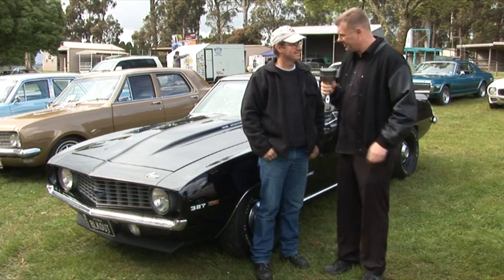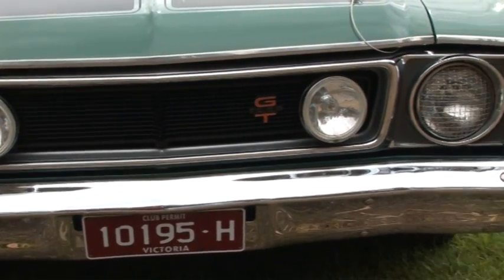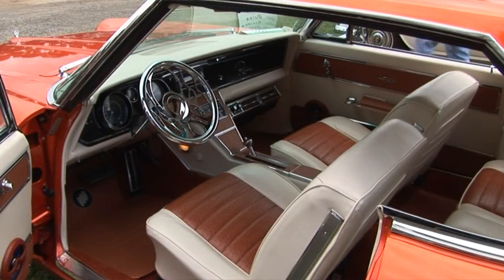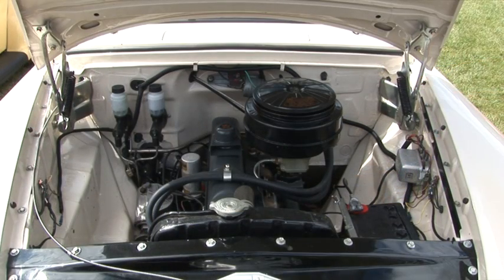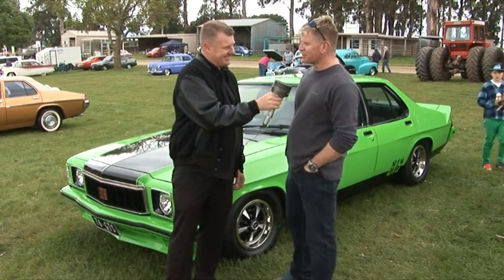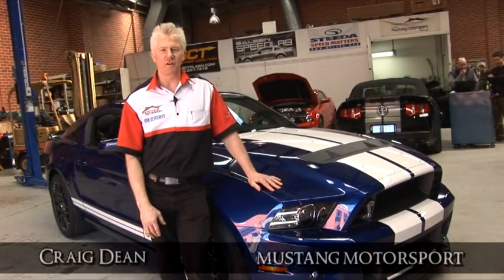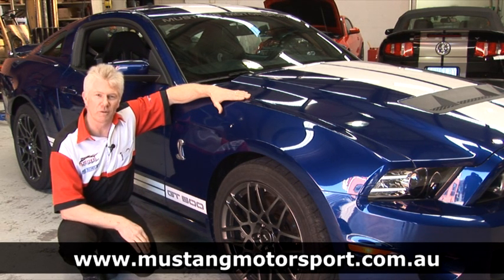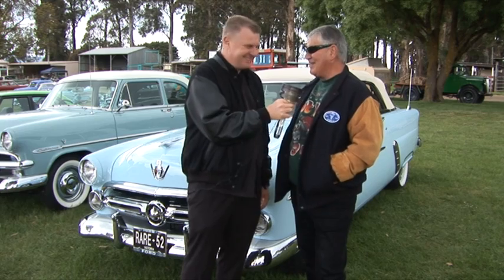Gasolene S02E18 Last of the Chrome Bumpers 2012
Gasolene is a unique car focused television program for the car enthusiast, a real car show. Together Presenter Glenn Everitt and Producer Michael Curson combine years of knowledge in the automotive industry & car enthusiast scene to deliver an informative, exciting & action packed show. Tune in to the car show you've all been waiting for on 4ME Australia Wide, metro and regional. 8:30pm Tuesday Nights.